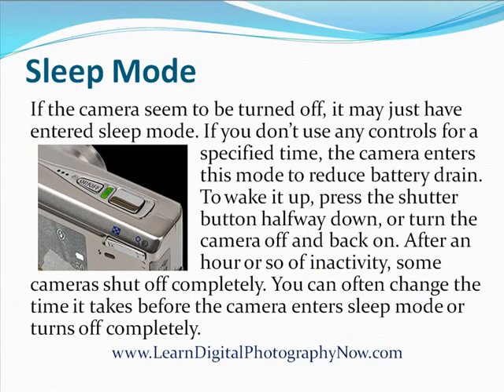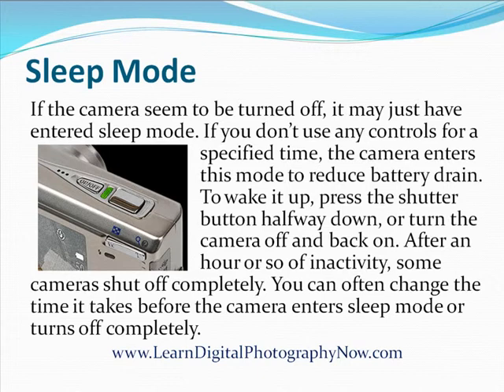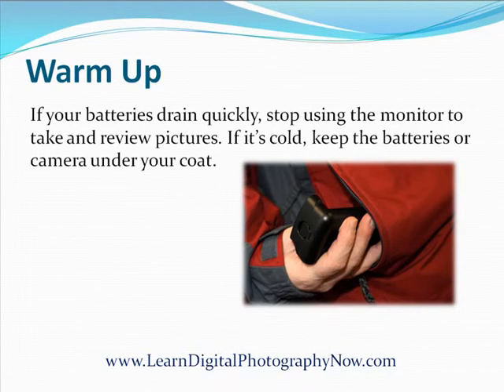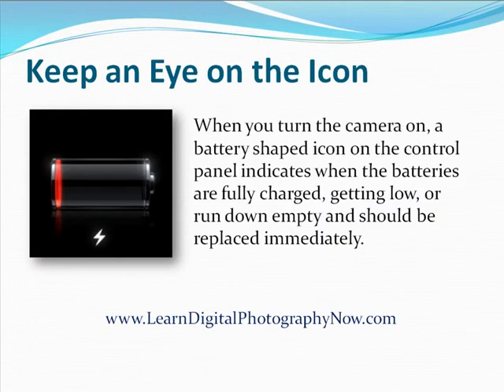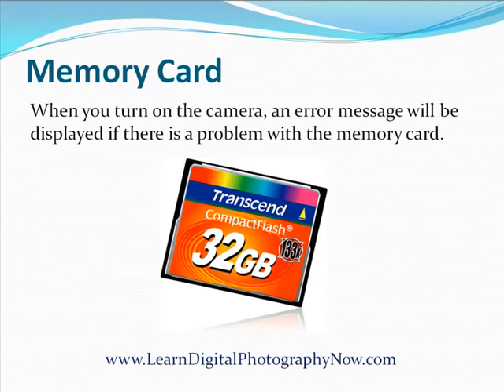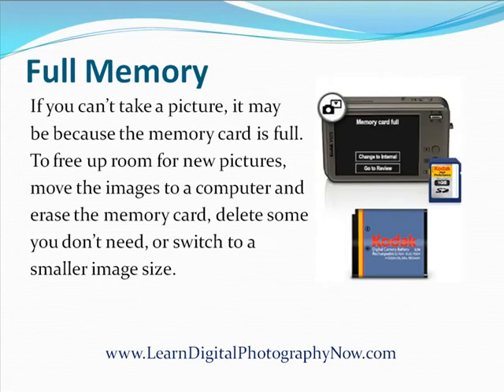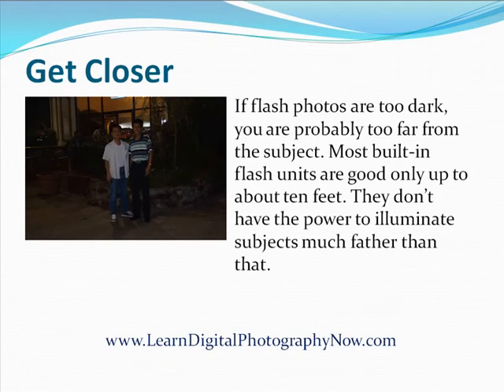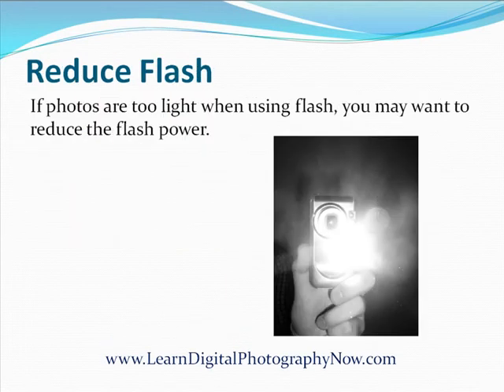Tips For Fixing And Repairing A Digital Camera On Your Own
FREE Digital Photo Training Tutorials And Photography Tips For Newbies Introducing This Awesome FREE Photography Guide - "Shoot Pics Like The Pros". Discover how to use your camera and take awesome photos like the pros do, just by clicking on the learndigitalphotographynow.com link above -^